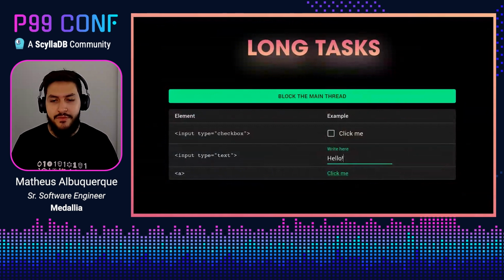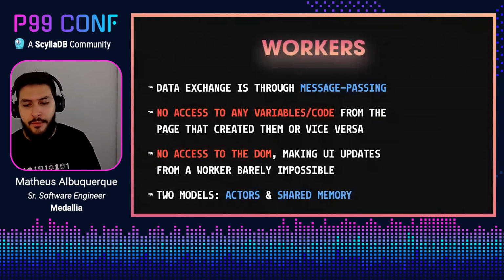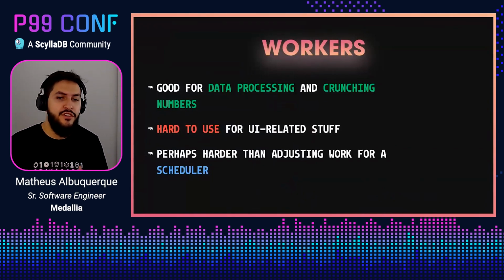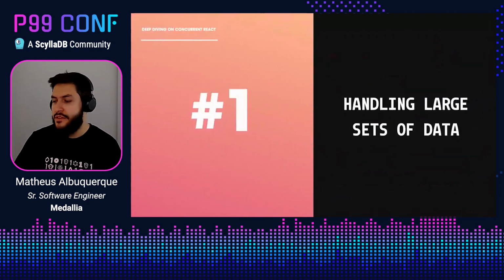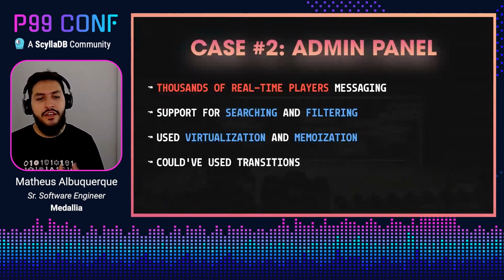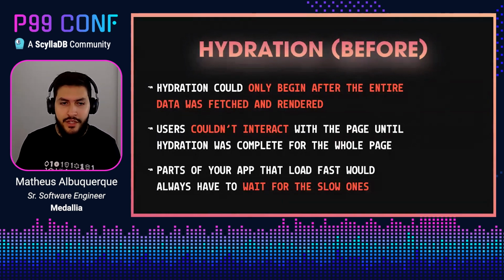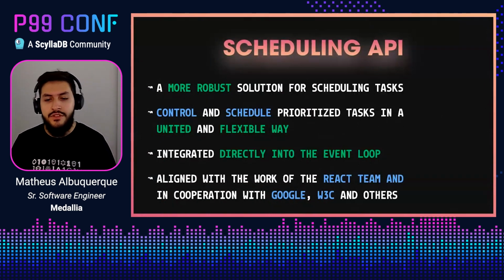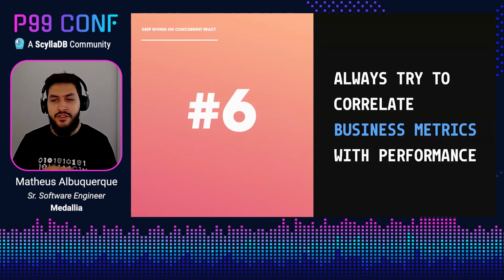P99 CONF 2023 | A Deep Dive Into Concurrent React by Matheus Albuquerque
Writing fluid user interfaces becomes more and more challenging as the application complexity increases. In this talk, we’ll explore how proper scheduling improves your app’s experience by diving into some of the concurrent React features, understanding their rationales, and how they work under the hood.